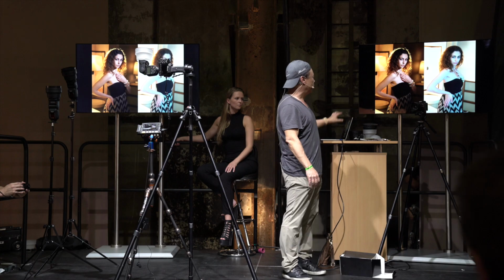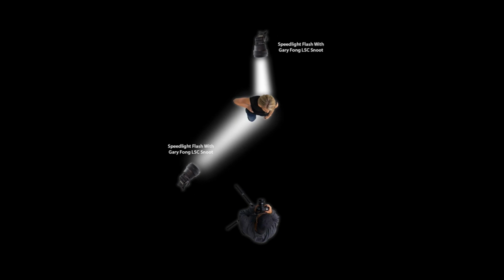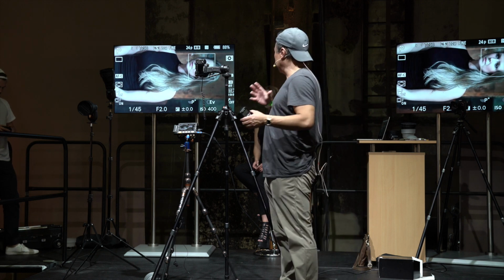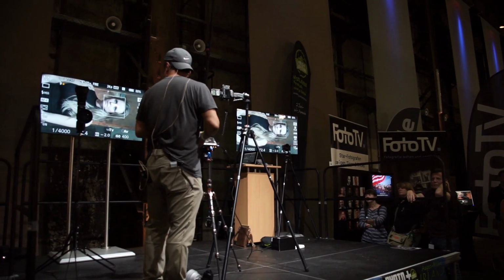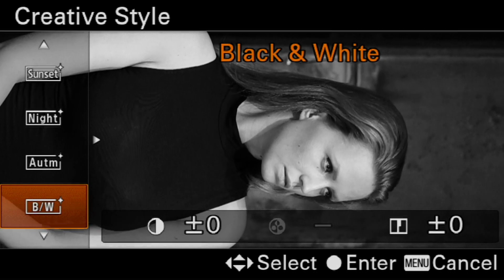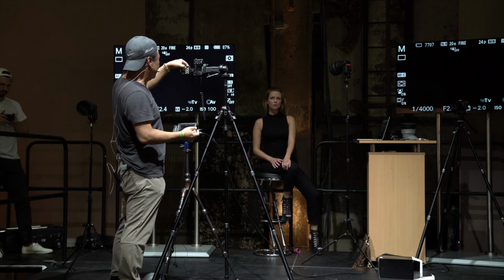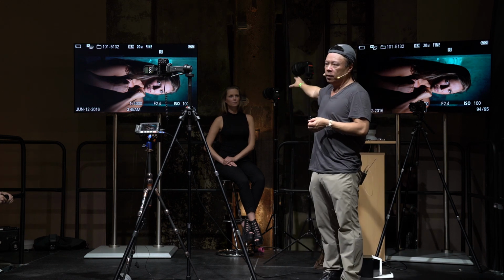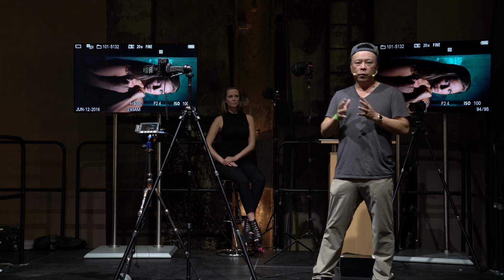Dramatic Portraits Demonstration | Photo+Adventure Germany | Part 2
Live at Photo+Adventure in Germany, Gary shares about his Speed Snoot Collapsible and mixing off-camera flash with natural light, then demonstrates how to turn an ugly background into a dramatic photo studio with High Speed Sync.